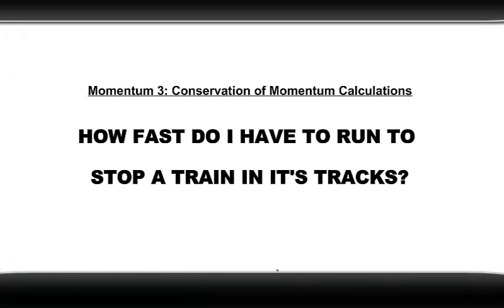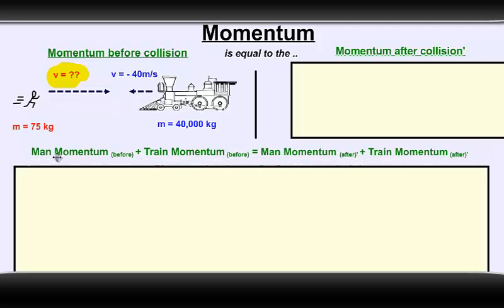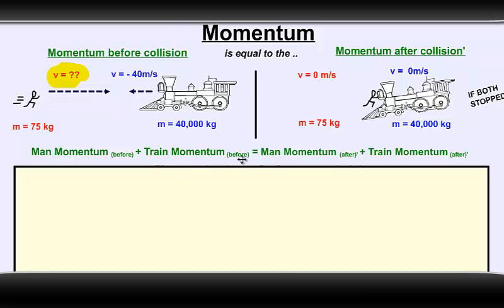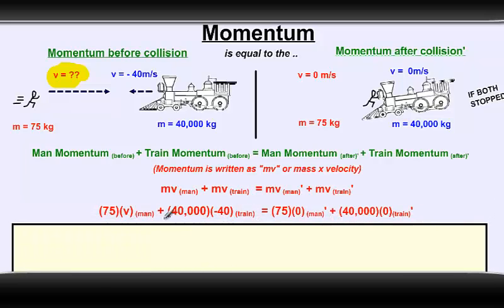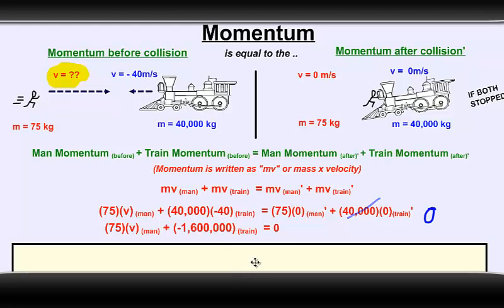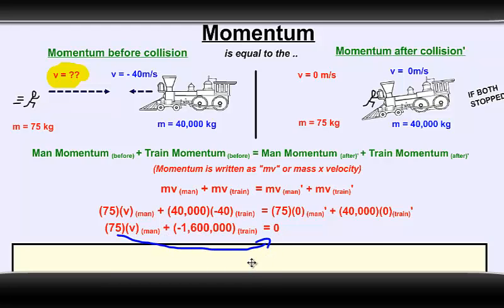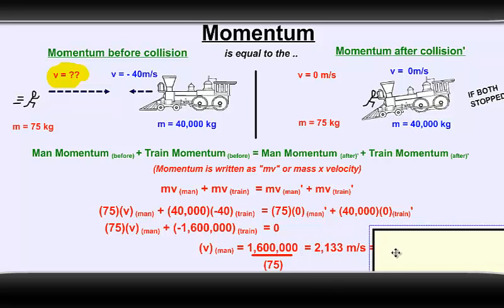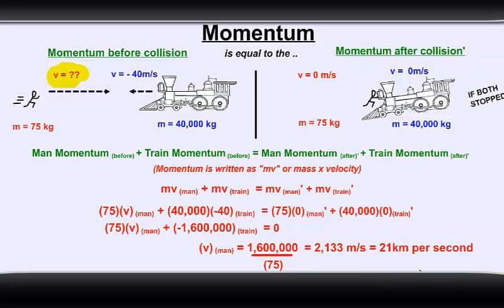Momentum 3: Stopping a train with a Mach 62 tackle.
Conservation of momentum, part 3 in the series of video lessons.